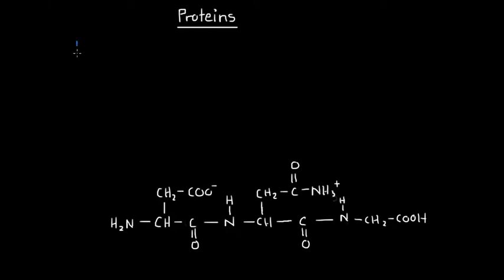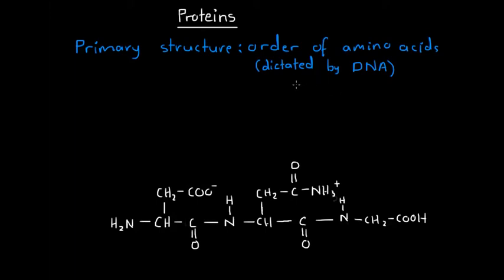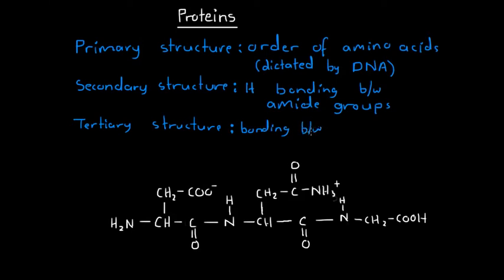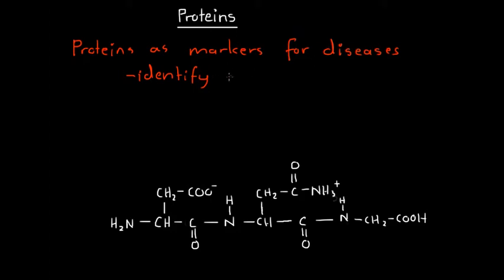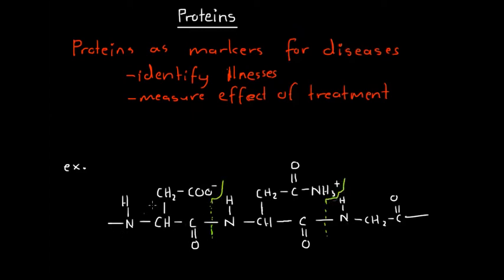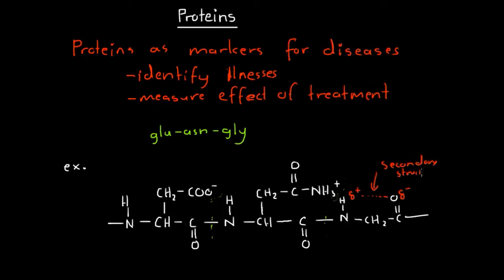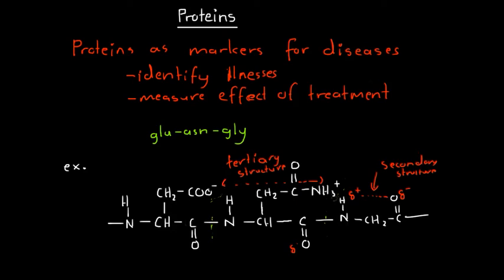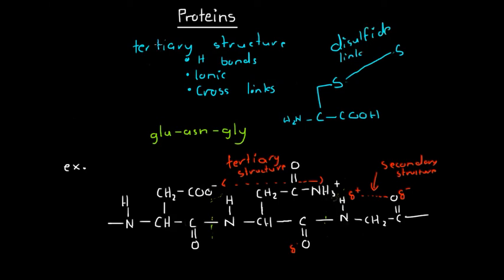Proteins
In this video, we look at proteins -- also known as polypeptides -- and how we can analyse the physical structure of these large polymer molecules.